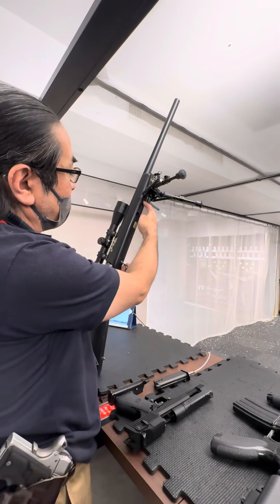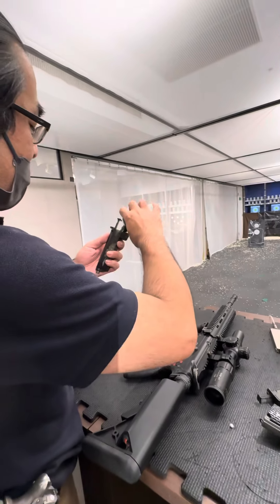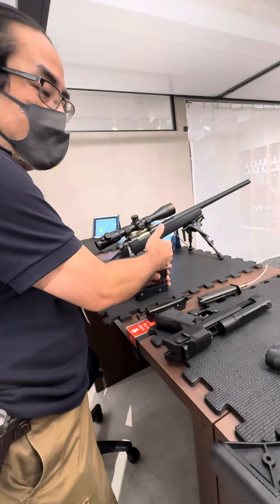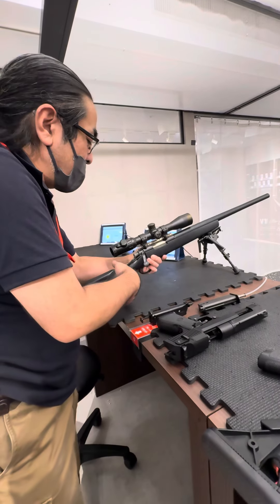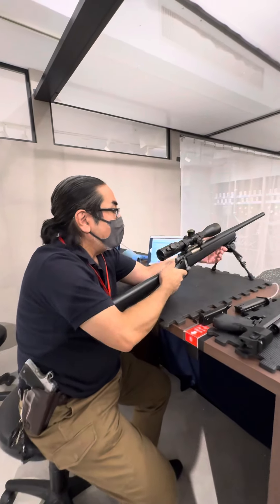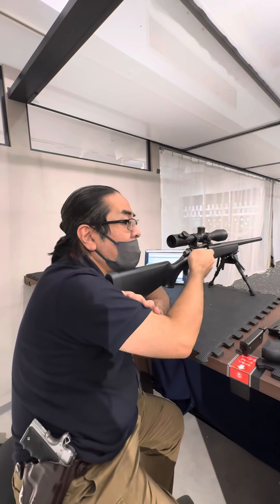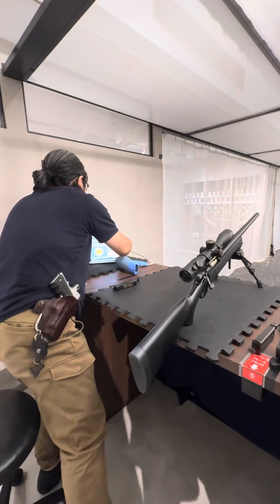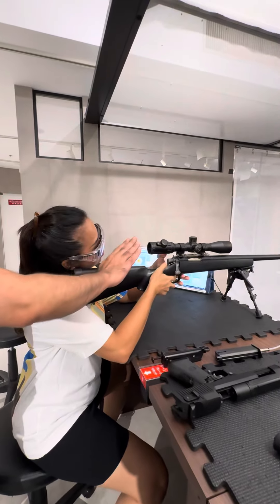This is the first time shooting air gun at Shinjuku Japan